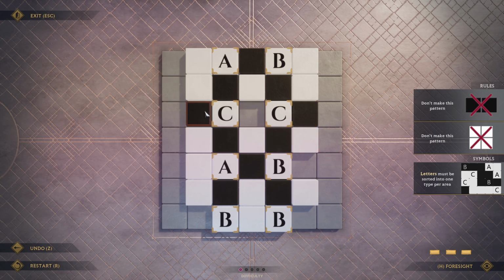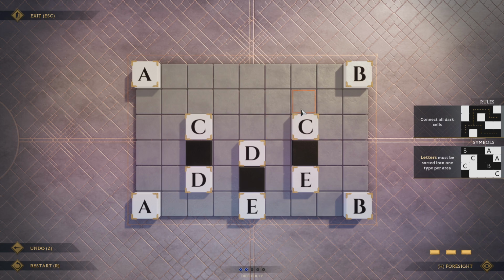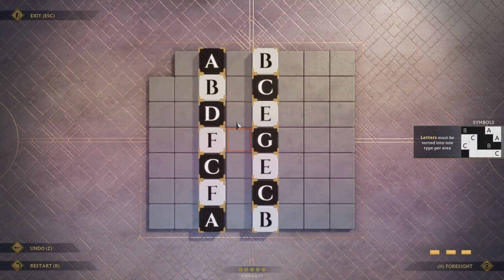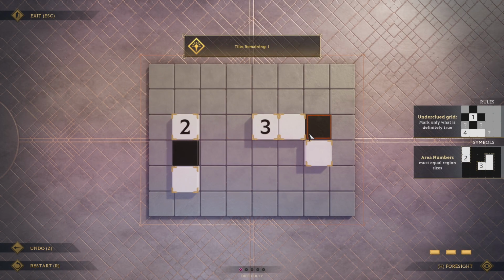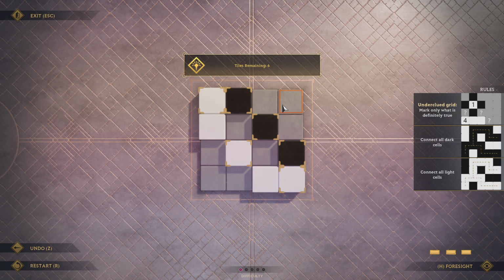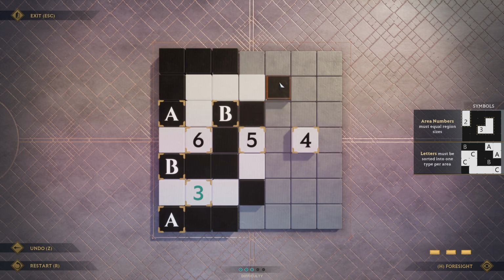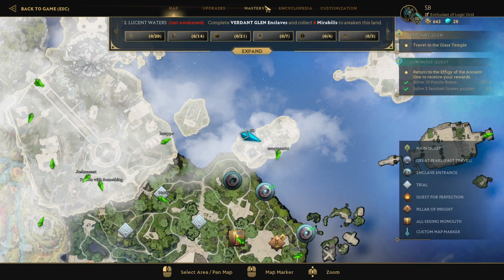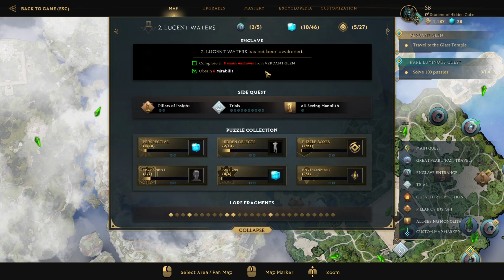SB Plays Islands of Insight 05 - Finding Our Way Back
You know, as we piece it together, this plot seems maybe less serene than expected.

Islands of Insight is a curious experiment in making a chill, beautiful, huge, and varied open-world puzzle game into an MMO for reasons that are clear to nobody at all. Come with me and fly around clicking on things from various angles while keeping a close eye out for cubes!